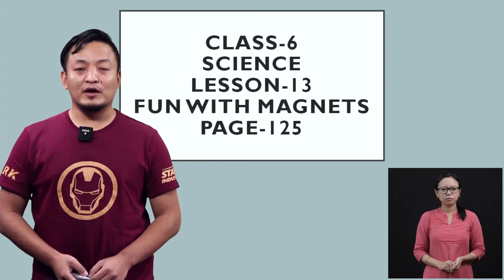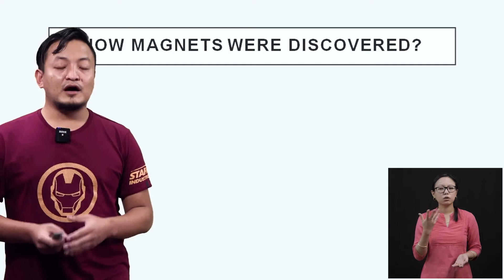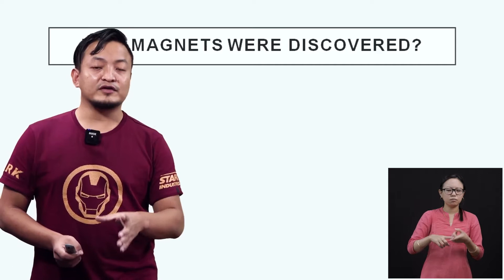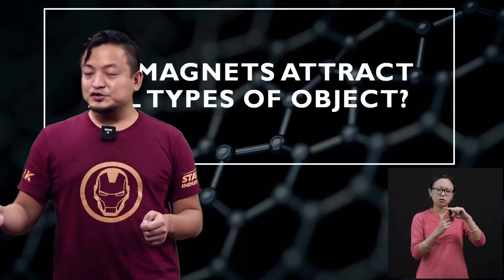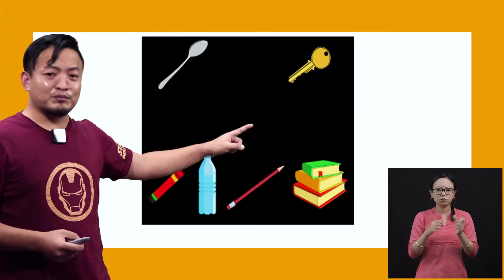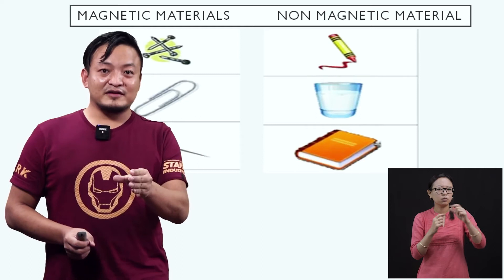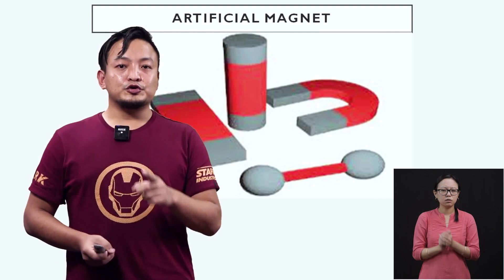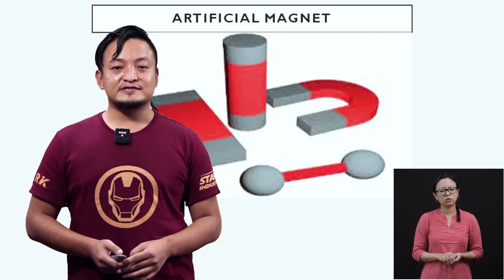Class 6 Science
Chapter 13
Topic: Fun With Magnets (Part 1)